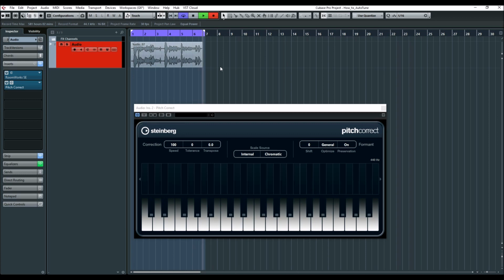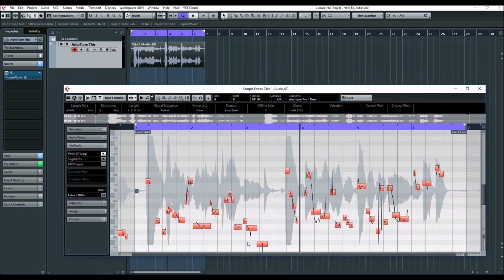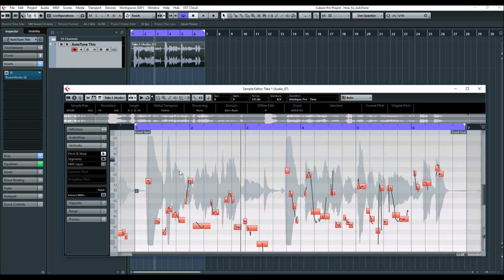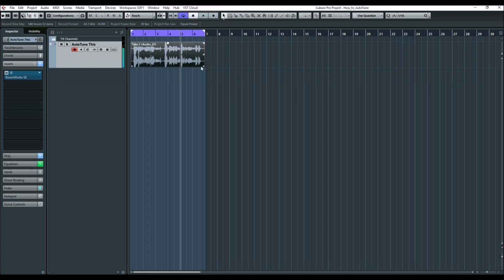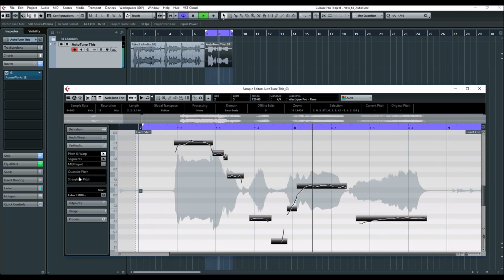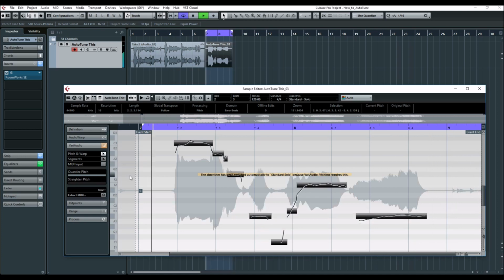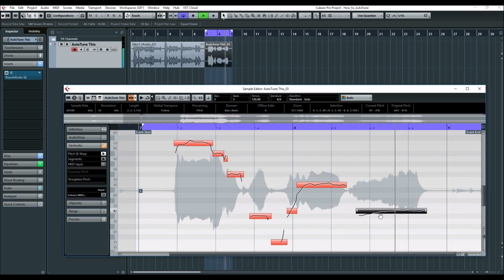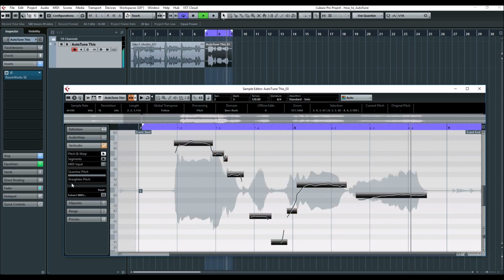Cubase Pro AutoTune - VariAudio - Vocals - Tutorial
(Cubase Pro only) Cubase Pro AutoTune
Steinberg Cubase Pro Recording Software
Here is a quick tutorial for those who would like to learn how to use Cubase VariAudio. Or if you are simply interested in autoTune in any way. The methods show you how you can get started using the pitch correct for voice songs or any vocal - methods available in Cubase Pro.

My Software and Hardware used in this video:

Steinberg UR44 Audio Interface:

Rode M5 Compact 1/2" Condenser Microphone (Matched Pair):

ART TPS II Tube Preamp System TPSII:

On Stage MY700 Stereo Microphone Bar:

Roland A49BK MIDI Keyboard Controller:

As mentioned - VARIAUDIO is available in Cubase "PRO" versions only.
Here is a link that makes a comparison to some of the key features in the pro and not "pro" versions of steinberg's Cubase:

About:
VariAudio (Cubase Pro only)
The VariAudio features in Cubase allow you to edit pitch, correct timing and intonation of individual notes in monophonic vocal recordings. Any modifications to the audio material can be undone.

All VariAudio operations can be performed in the Sample Editor window and in the lower zone editor.

The VariAudio features are optimized for monophonic recordings of vocals. Other monophonic recordings, such as saxophone, may work well. However, the quality of the result depends greatly on the recording.

Before you can edit the pitch and correct the timing of monophonic recordings, Cubase must analyze the audio and split it into segments. These segments are graphic representations of the notes sung.

As the quality of the segmentation is crucial for any further editing, we recommend you to verify the automatic segmentation and to edit it if necessary.

Due to the data gained during segmentation, the audio and thus the size of your project can increase.

If you load projects with VariAudio files in Cubase Artist, VariAudio modifications are ignored. If you want to hear your modifications in Cubase Artist, you will have to bounce the audio files that have been edited with the Cubase VariAudio features.
FROM: steinberg.help/cubase_pro_artist/v9/en/cubase_nuendo/topics/sample_editor_variaudio/sample_editor_variaudio_c.html

Audio Parts
Hitpoint Detection
Sample Editor
Time Stretch
Group/Ungroup & Lock/Unlock
Render in-place
Audio Warp Quantize
VariAudio 3
Audio Alignment
Direct Offline Processing
Group Editing

It is similar to the fair dealing doctrines used in some countries outside the United States. While according to the Supreme Court fair use is an affirmative defense, in Lenz v. Universal Music Corp.,[1] (the "dancing baby" case), the United States Court of Appeals for the Ninth Circuit concluded that fair use was not merely a defense to an infringement claim, but was an expressly authorized right, and an exception to the exclusive rights granted to the author of a creative work by copyright law. Examples of fair use in United States copyright law include commentary, search engines, criticism, parody, news reporting, research, and scholarship. Although related, the limitations and exceptions to copyright for teaching and library archiving in the U.S. are located in a different section of the statute.

The term "fair use" originated in the United States.[2] A similar-sounding principle, fair dealing, exists in some other common law jurisdictions but in fact it is more similar in principle to the enumerated exceptions found under civil law systems. Civil law jurisdictions have other limitations and exceptions to copyright.

Fair use is one of the traditional safety valves intended to balance the interests of copyright holders with the public interest in the wider distribution and use of creative works by allowing certain limited uses that might otherwise be considered infringement.